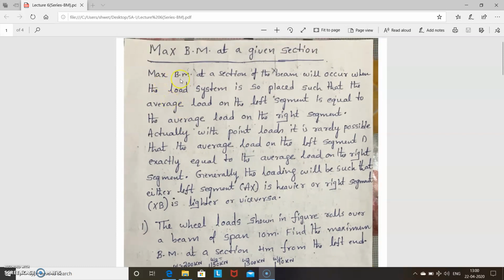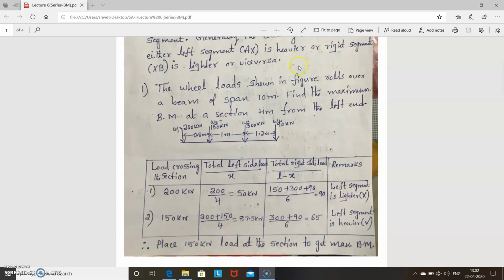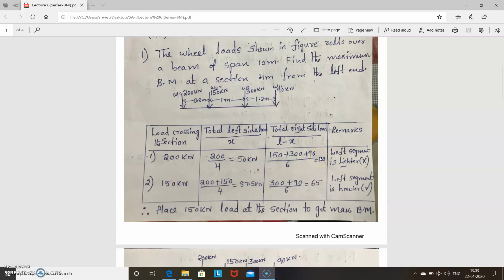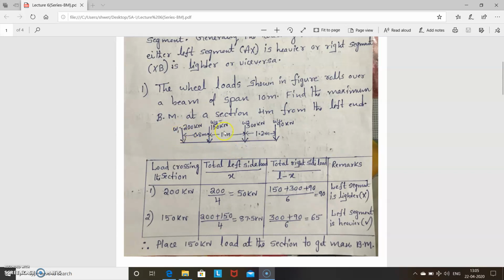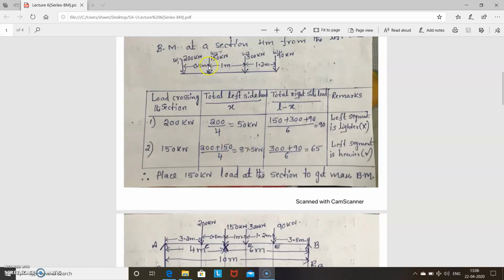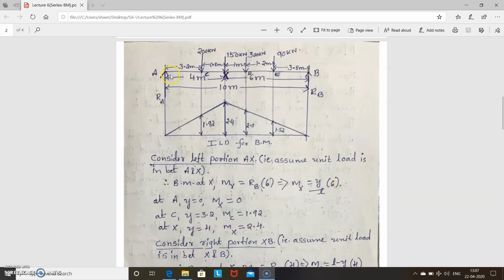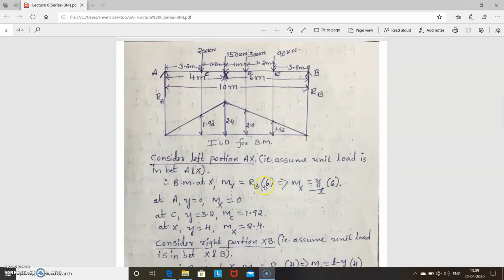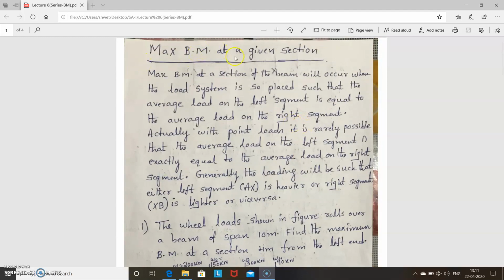lecture 11-Series of loads-To find maximum bending moment at a given section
Lecture Notes on Structural Analysis-I, Influence line diagram(Unit-3)
By
Dr. Shwetha Prasanna, Associate Professor, Dept. Of Civil Engineering
Don Bosco College of Engineering, Fatorda, Goa